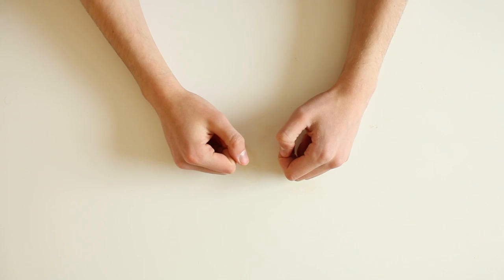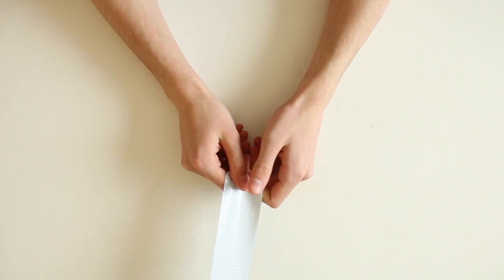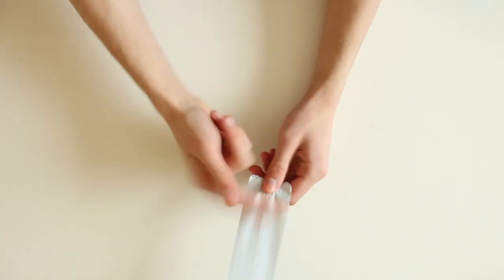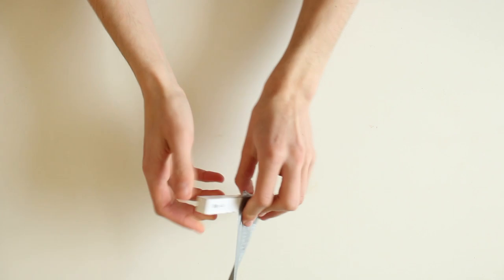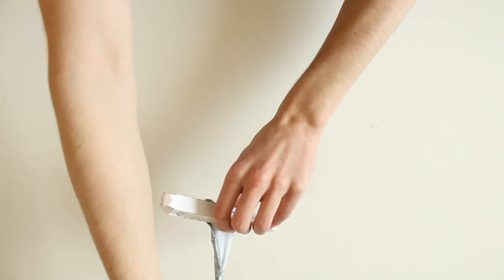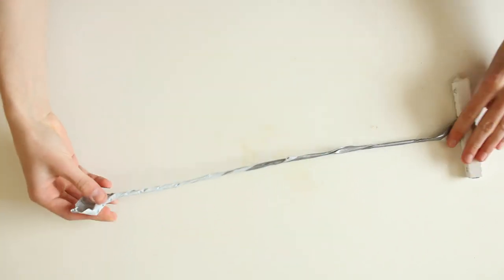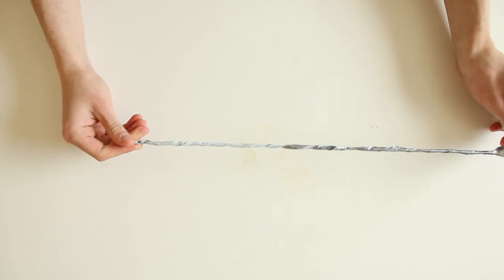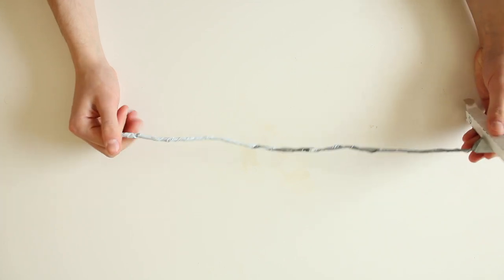Turning duct tape into rope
In this video I am telling you how to make rope from duct tape by twisting it. It is a very useful skill in survival situations.